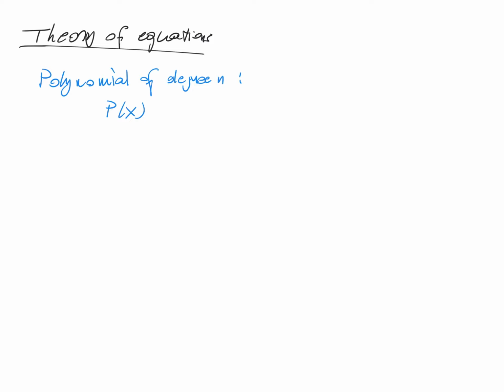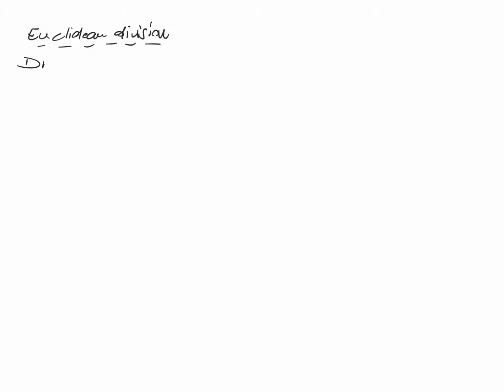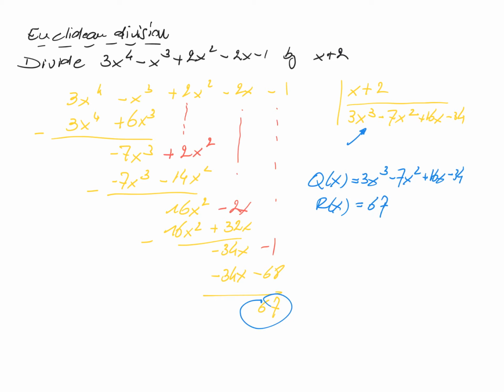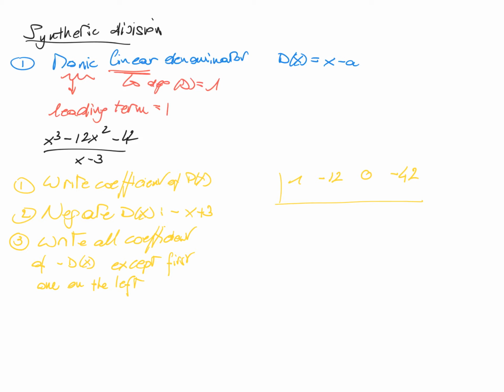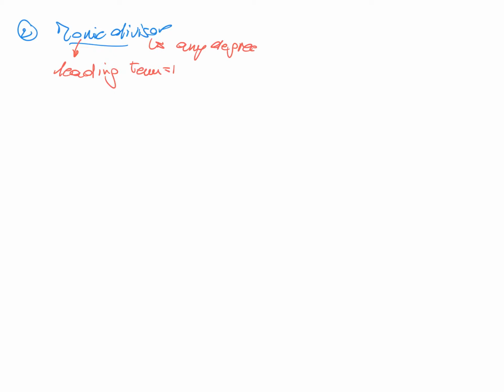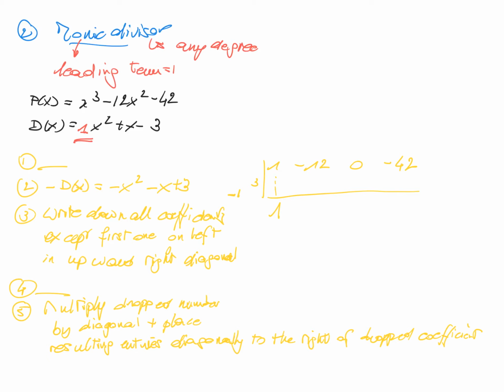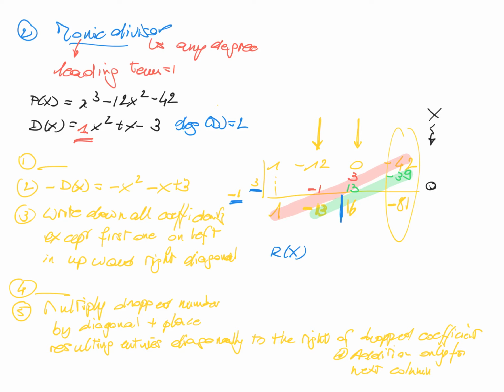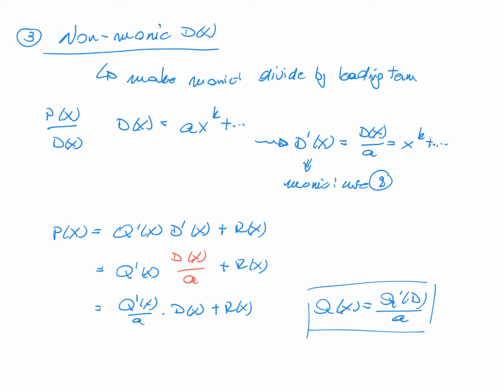Math1_20201019_1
Euclidean division